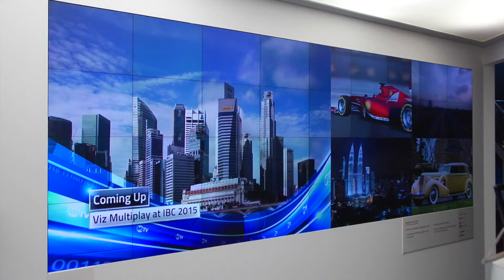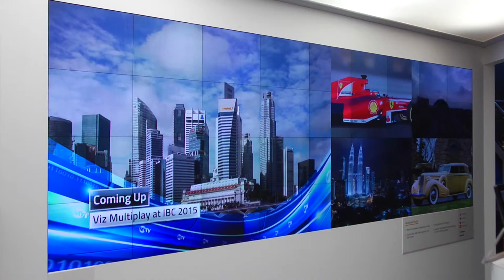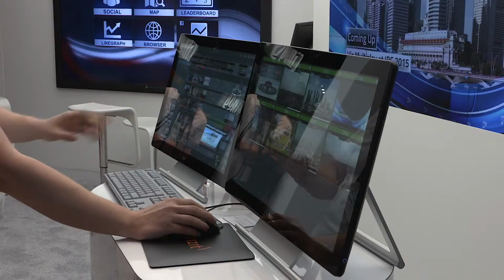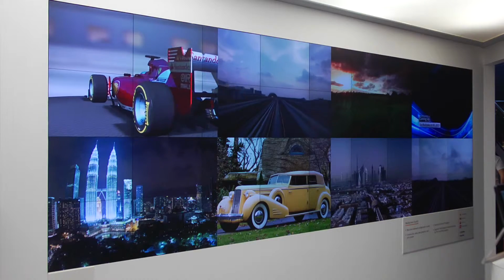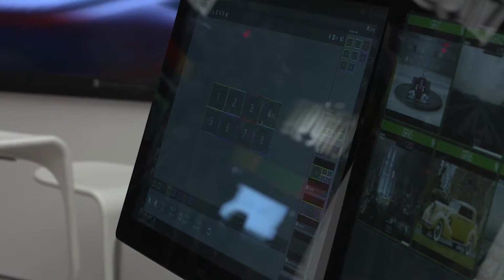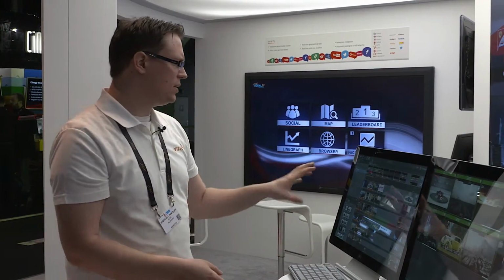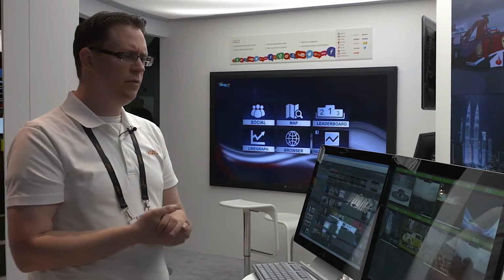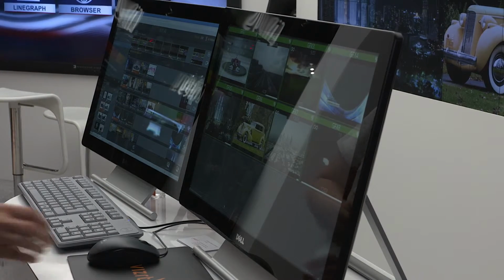[Vizrt] Viz Multiplay DEMO in IBC 2015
在2015的IBC中，Vizrt展示多螢幕控制工具Viz Multiplay的進階使用方式。

Viz Multiplay是Vizrt對於攝影棚內越來越多螢幕的終極解決方案，讓導播或主播透過簡單的方式控制超多螢幕跟電視牆。

採用瀏覽器模式的Viz Multiplay，讓操作者透過觸控螢幕控制，圖形化介面簡單易上手，只要輕鬆拖拉就可以改變目前的rundown。所有電視牆或螢幕內容的切換都有動畫，而不是直接切掉而已。Viz Multiplay具有相當直覺的客製化界面，操作者可以根據需求在短時間內修改電視牆的layout，而且支援繁體中文顯示。